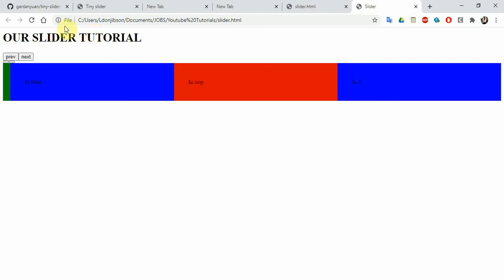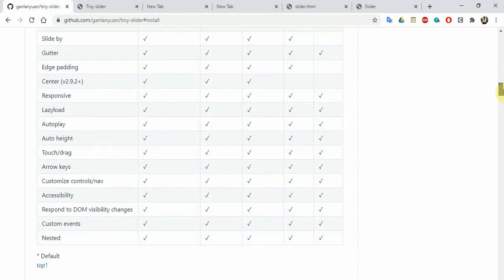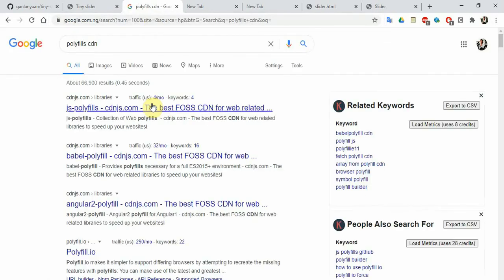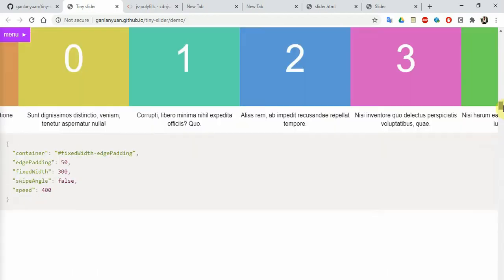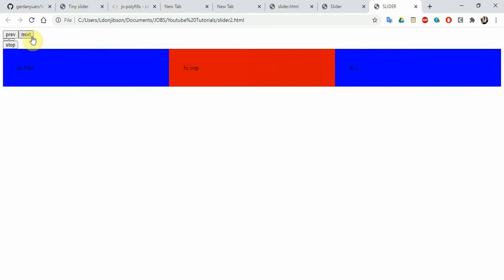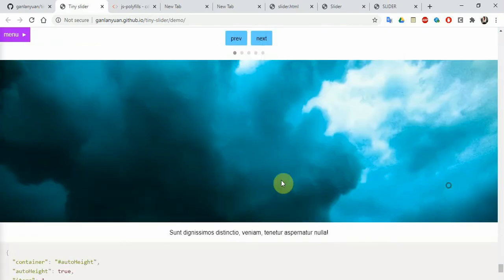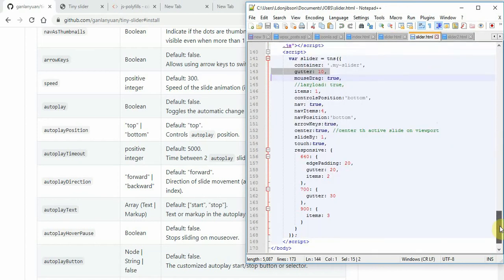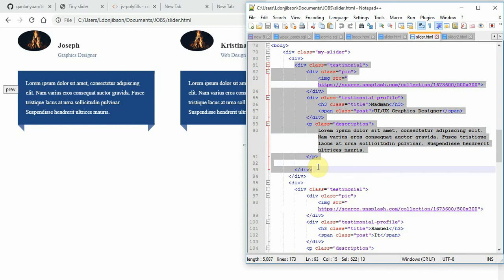Easily creating a Slider/Carousel for Testimonial, hero slider, logo showcase etc.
This slider can be used in any kind of project, it is light weight but powerful as well. I just created a basic slider just to show how easy the implementation can be, stressfree. When next you think of creating or adding a slider in your project, think tiny-slider.

Drop a comment if you have any question or request